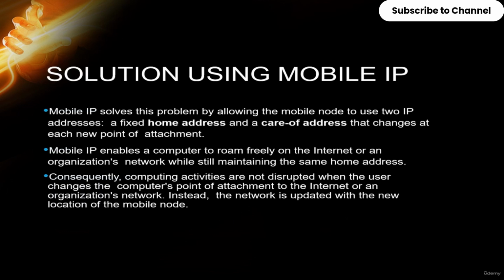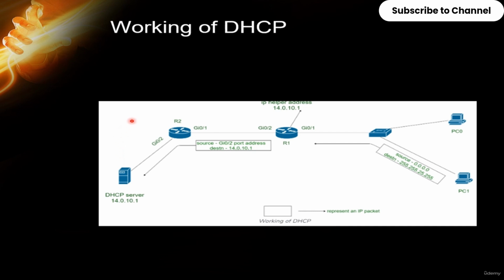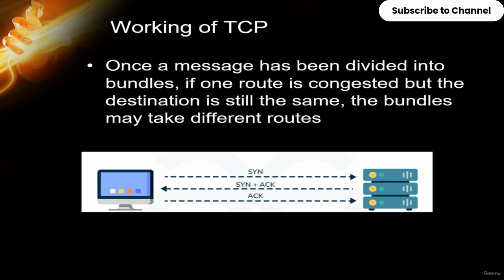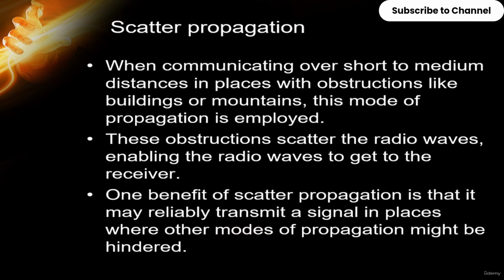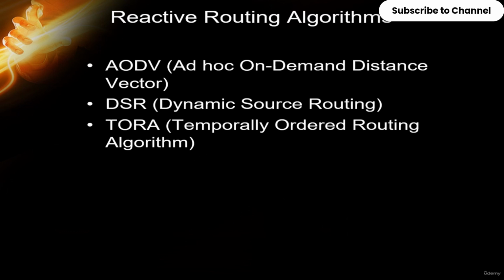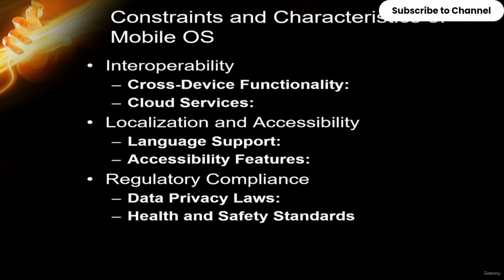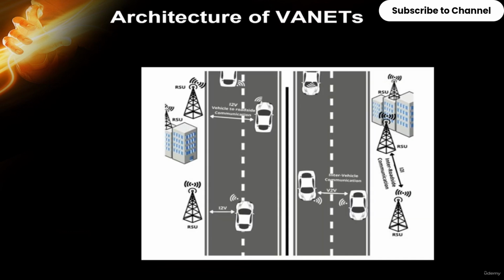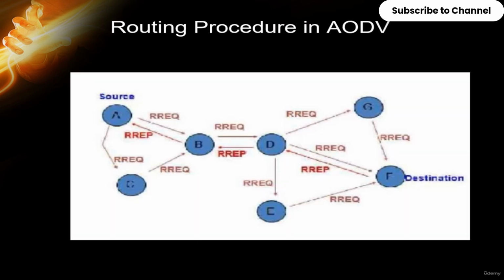Wireless & Mobile Communication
Here are **SEO-optimized keywords and hashtags** for YouTube videos related to **Wireless & Mobile Communication**, designed to boost discoverability

Use these in the **title, description, and tags**:

* Wireless and Mobile Communication
* Wireless Communication Tutorial
* Mobile Communication Basics
* Cellular Networks Explained
* 5G Technology Overview
* Evolution of Mobile Networks (1G to 5G)
* Mobile Communication Systems
* GSM CDMA LTE 5G
* Wireless Networks for Beginners
* Wireless Technology Explained
* Mobile Network Architecture
* Mobile Communication Lecture
* Wireless Communication Engineering
* Handoff and Roaming Explained
* Wireless Propagation Models

### 🔥 **Trending YouTube Hashtags:**

### 🎯 Bonus Tips:

* Use keywords like **"explained," "basics," "tutorial,"** and **"lecture"** if targeting students.
* Use tech-specific terms like **"GSM," "LTE," "5G," "handover"** for a more advanced audience.
* For series-based content, add keywords like **"Part 1," "Crash Course," "Bootcamp"**, etc.

Would you like a **YouTube title + description + thumbnail text** idea too?